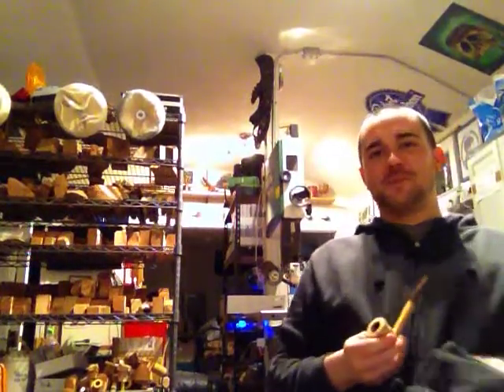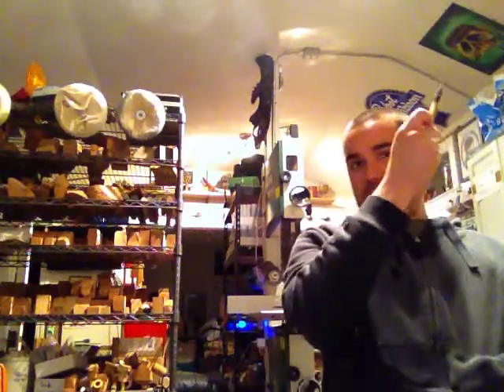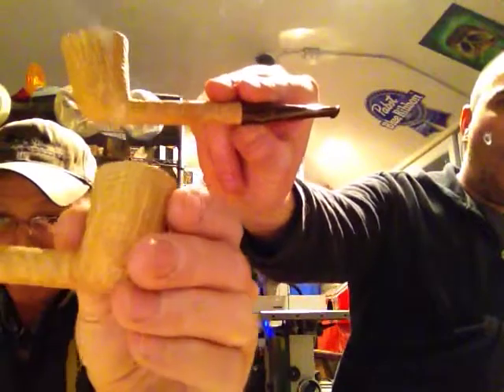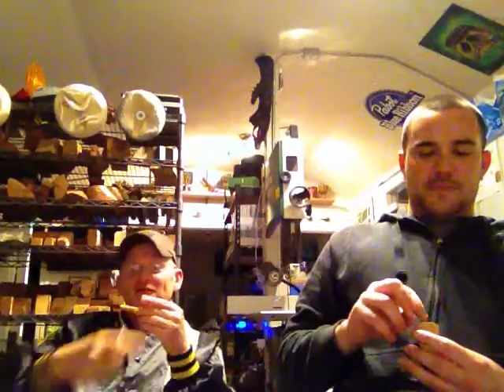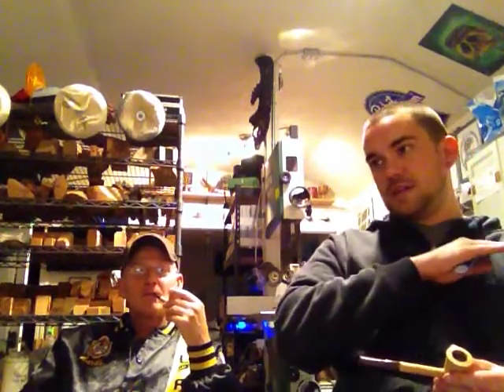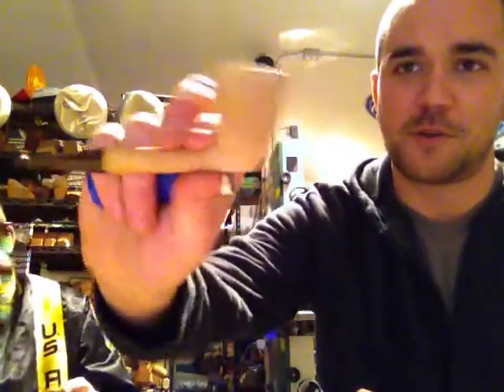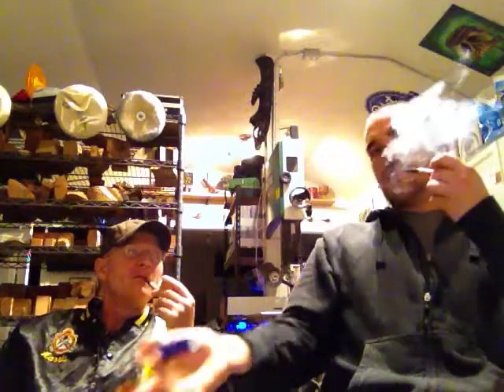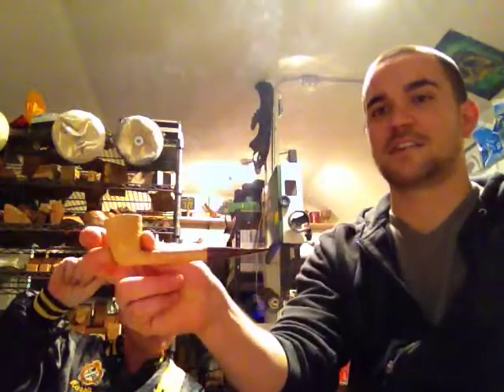Legendary Meetup! In the shop with SparkysPipes!